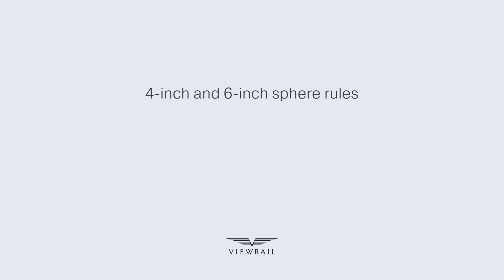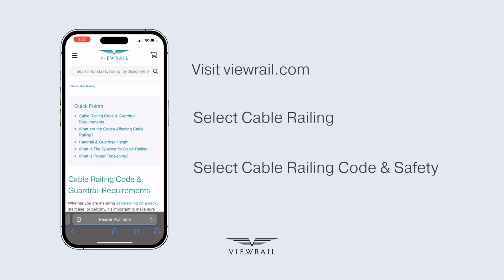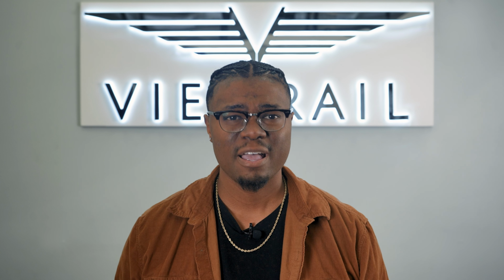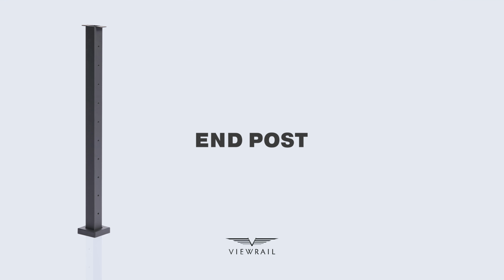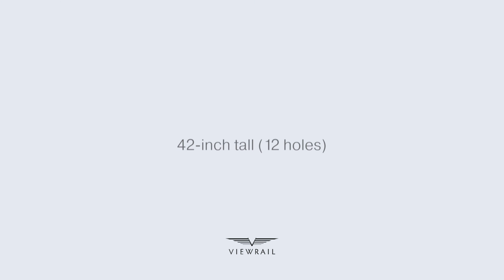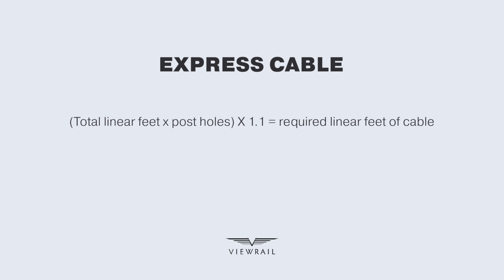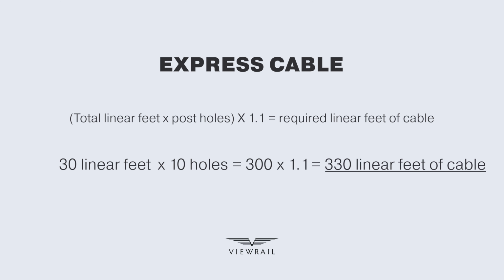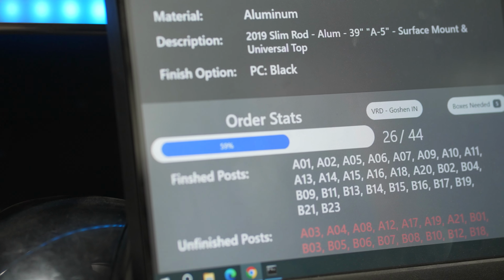How to Buy Express Cable Railing for DIYers | Viewrail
Looking for design inspiration for your next DIY or contracted project? Look no further than the Viewrail Gallery